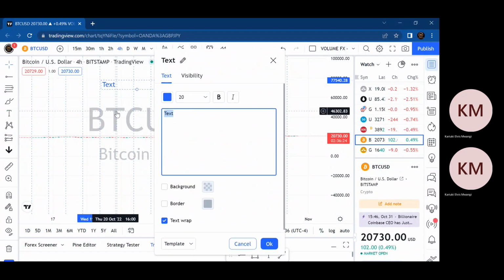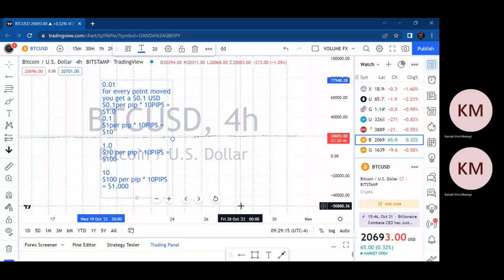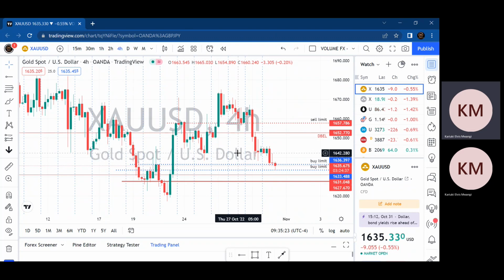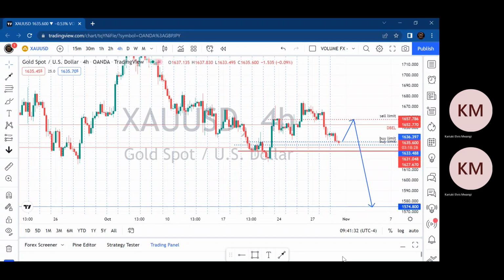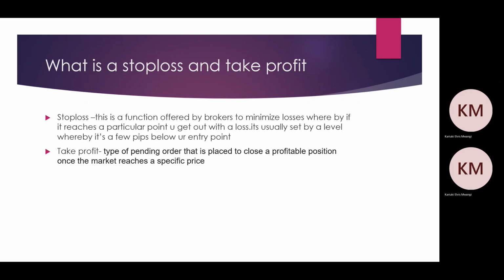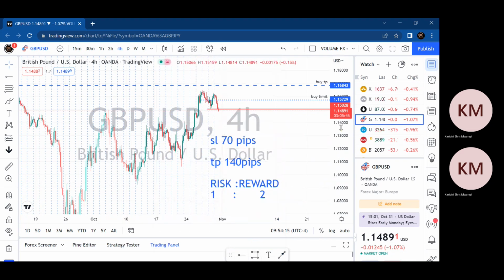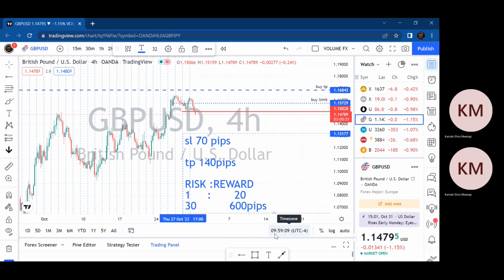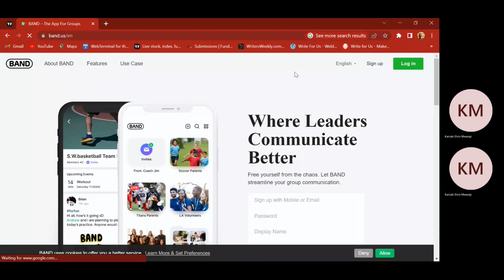WHAT IS A LOT SIZE?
Know more about a lot size